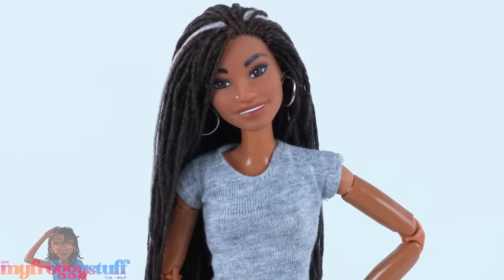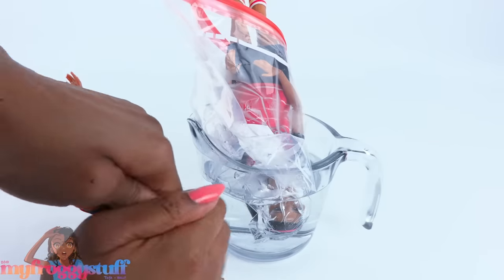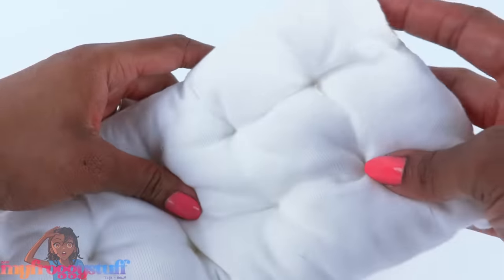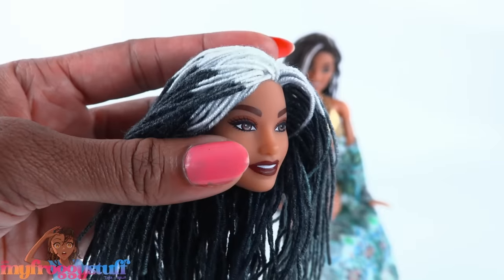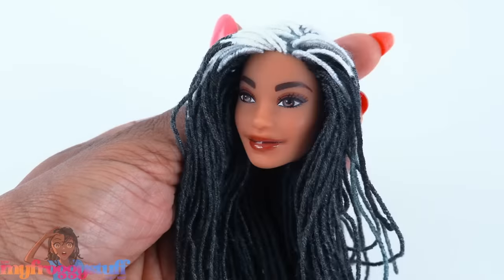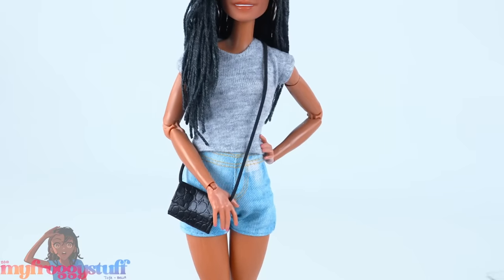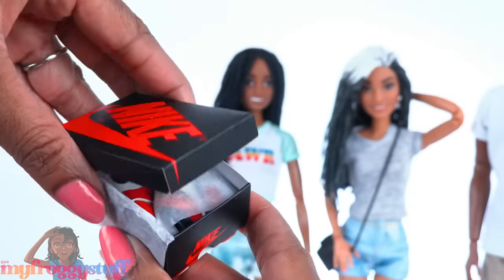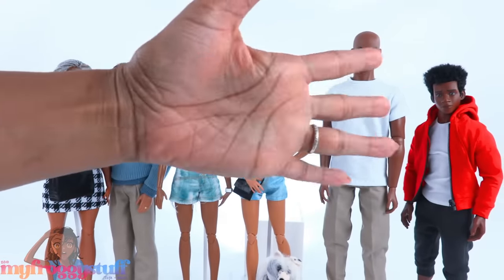DIY - How to Make: Toya's Mini Family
By Request:  Meet the Froggy Family!!! ... in doll form of course 😅 ... I picked out dolls to represent the members of my family so we can all chill in the miniverse together!  This was a fun craft filled with re-roots, fashion, and just finding the right dolls for my family!  Happy Crafting!